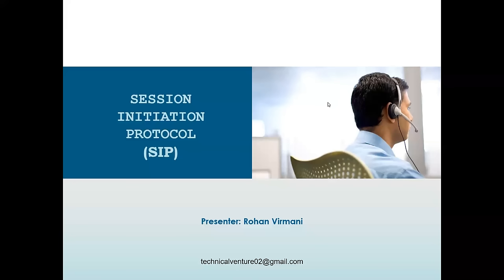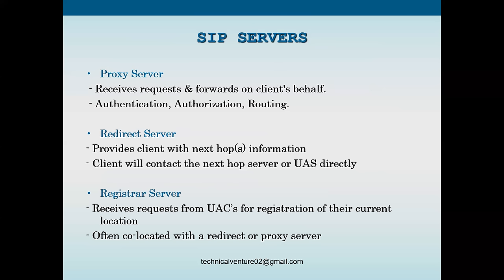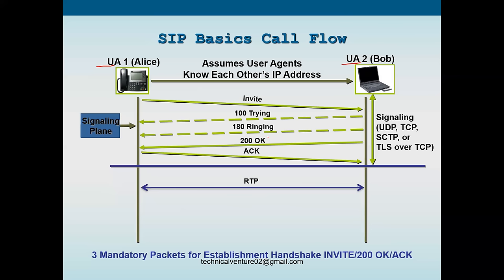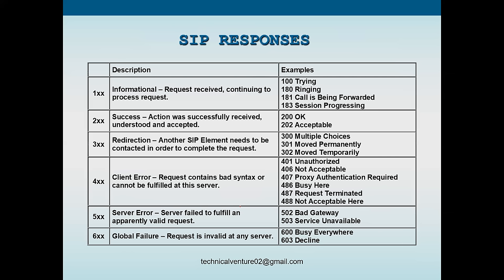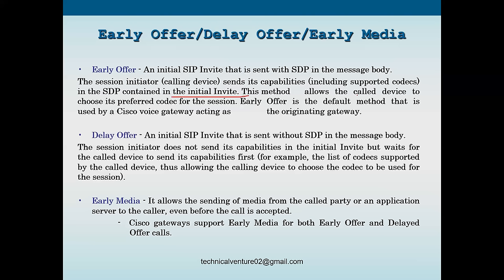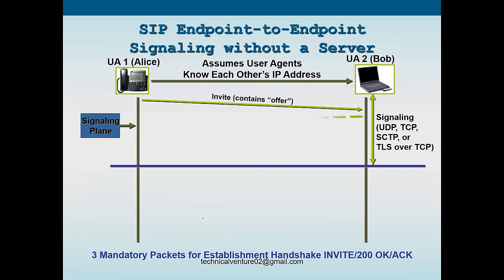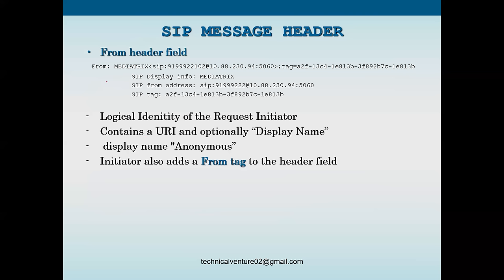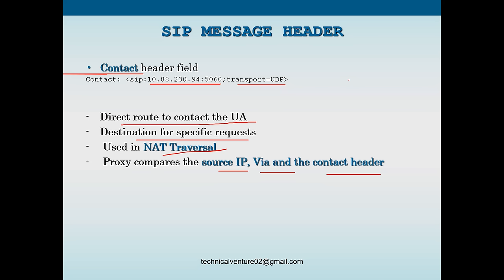Lecture-1 | SIP | Part-1 | Session Initiation Protocol | Most Detailed video on SIP | SIP Methods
This Video is all about the Session Initiation Protocol, You will learn about SIP basics starting from call setup between two parties. You will be able to learn how to read the traces of SIP.

0:00 Introduction
2:36 SIP SESSIONS & TRANSPORT
2:54 Signalling and Deployment
4:25 SIP CAPABILITIES
6:14 SIP SERVERS
7:17 SIP ARCHITECTURE
8:18 SIP REQUEST RESPONSE PROTOCOL
9:44 SIP Basics Call Flow
13:30 Transaction and Dialog
15:41 SIP MESSAGES
18:46 ADDITIONAL SIP METHODS
19:56 SIP RESPONSES
31:03 SIP REQUEST (Example)
33:58 SIP MESSAGE HEADER